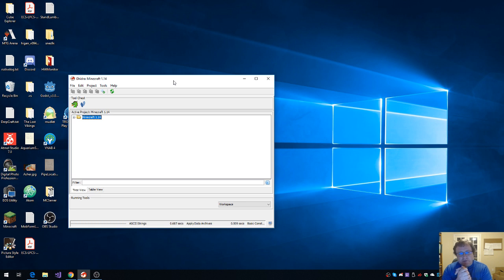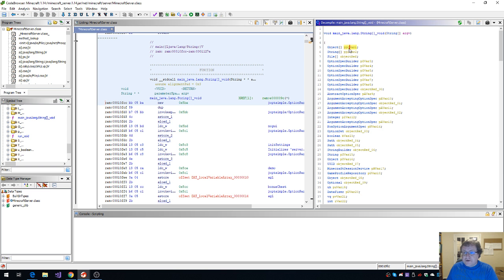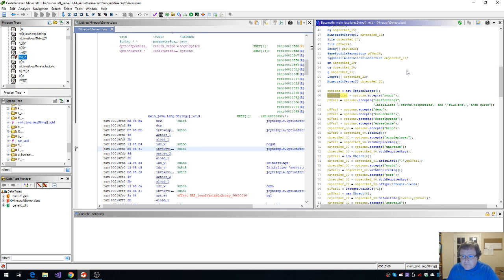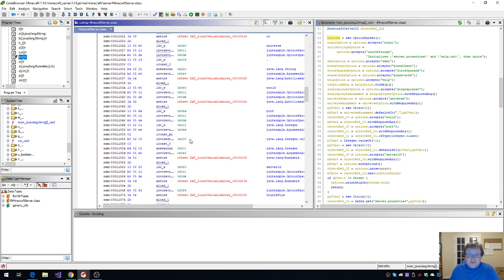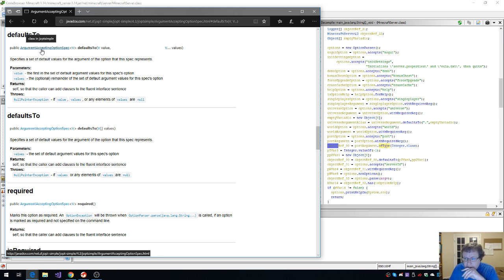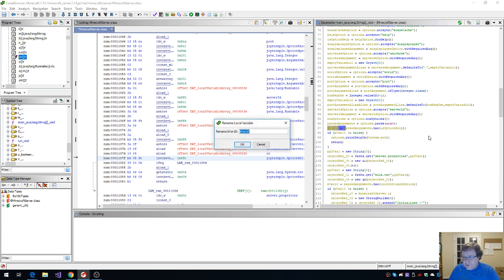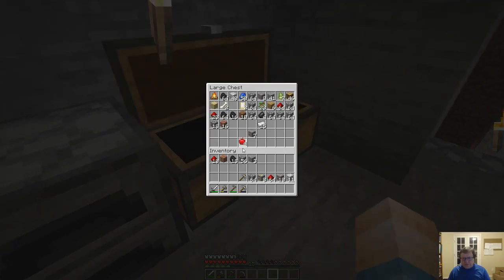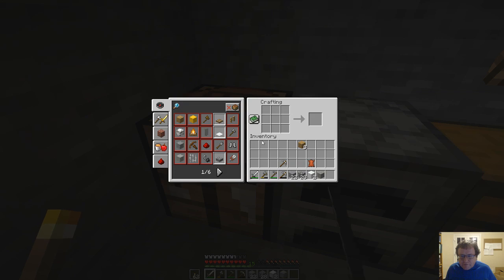Ghidra Craft Episode 2